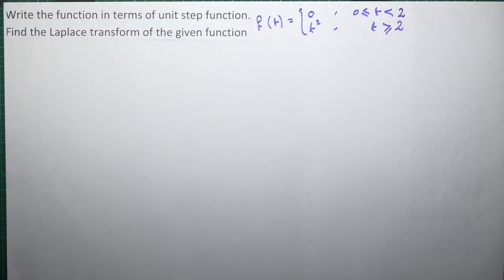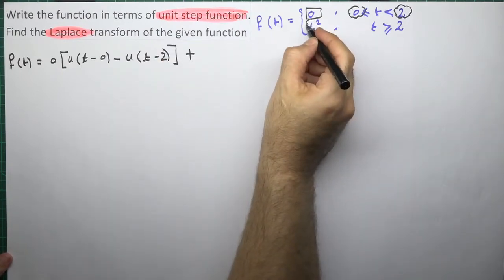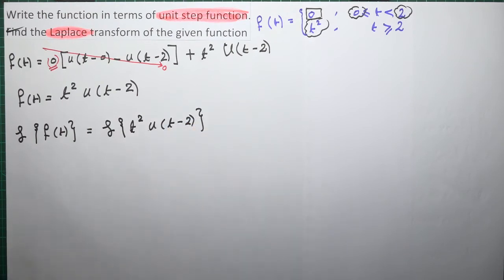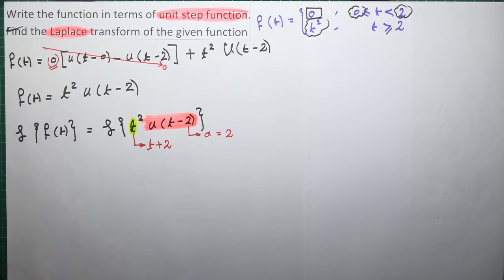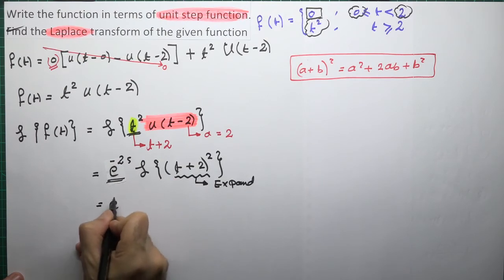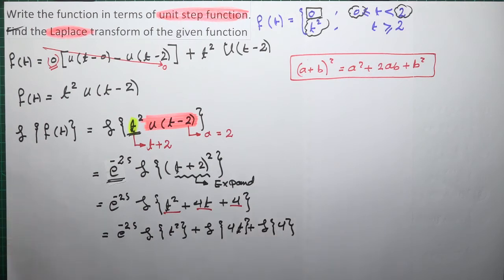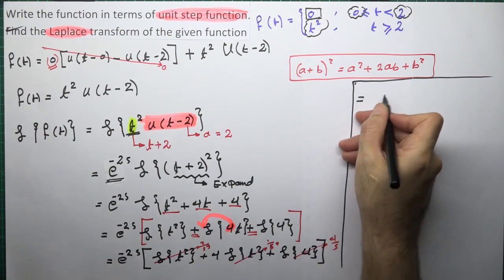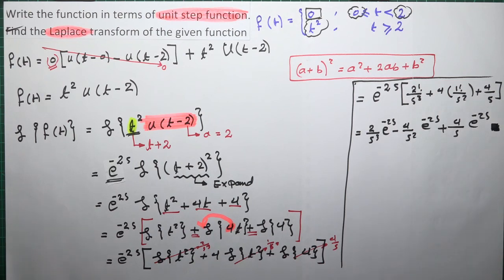Differential : Second Shifting Theorem Laplace Transform-9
Differential Equations, Second Shifting Theorem Laplace Transform, for university students. The language of explanation is Arabic in addition to English when it is required.
By: Mohammad Daradkeh